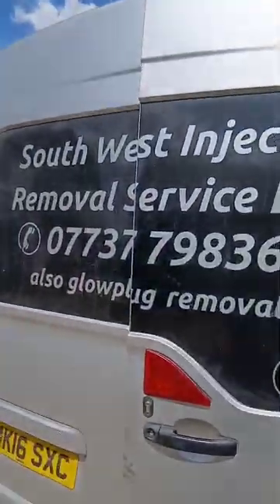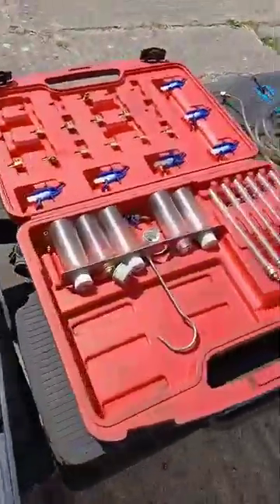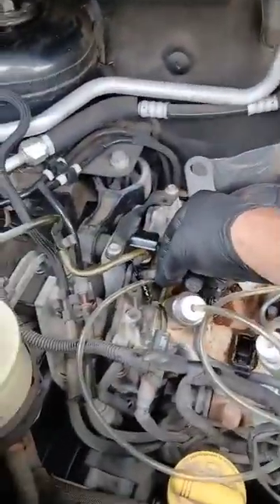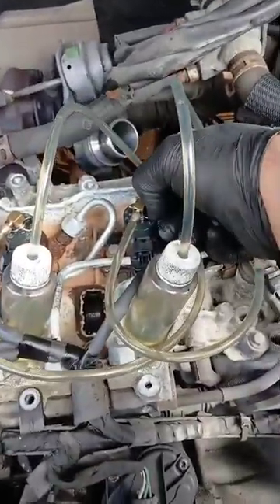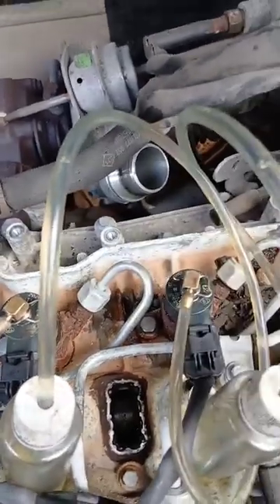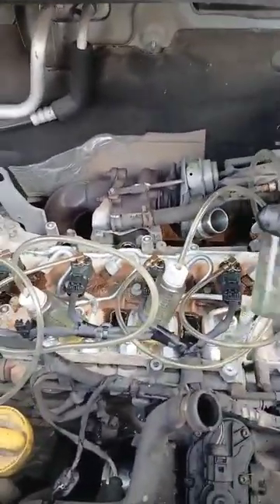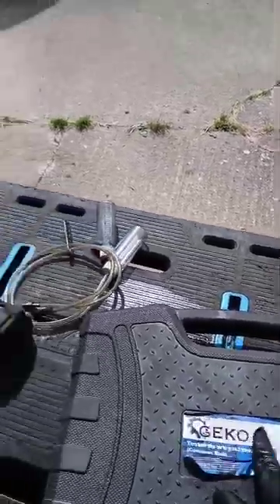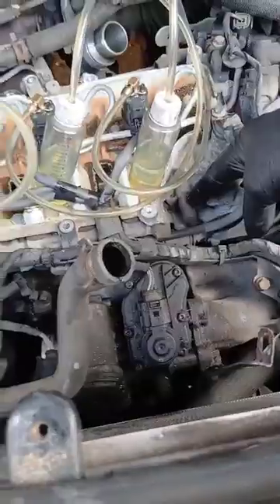How to do a diesel leak off test.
How to use A leak off test kit to establish if one of your fuel injectors is faulty.